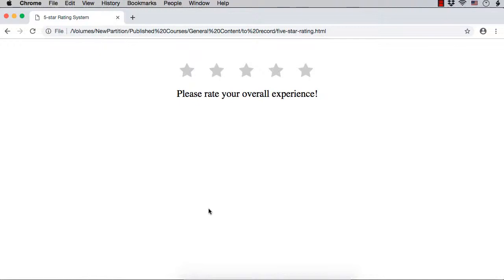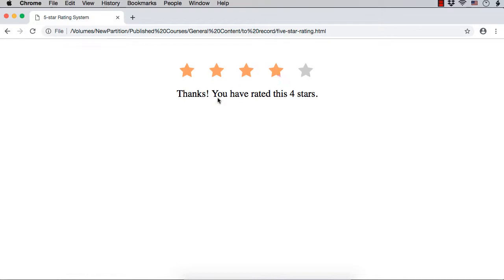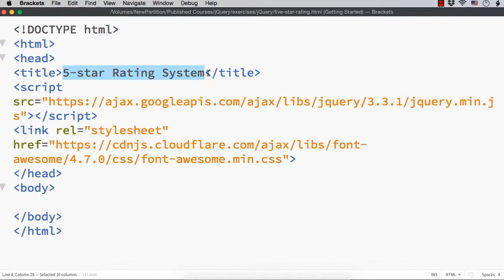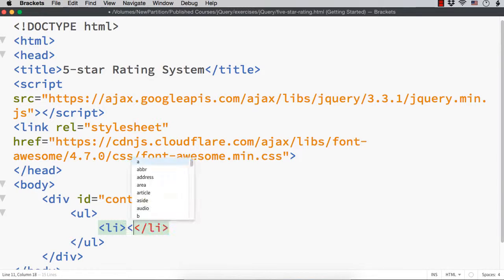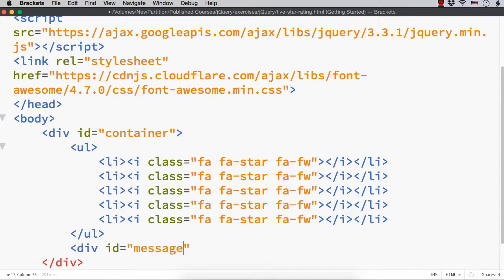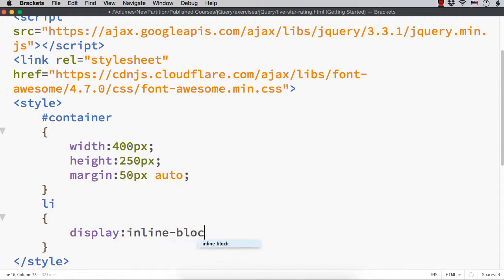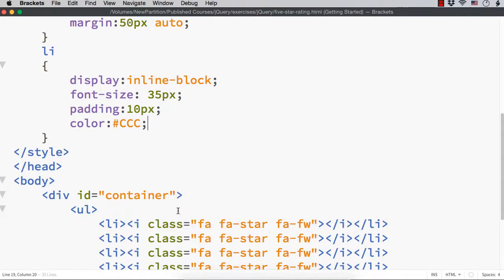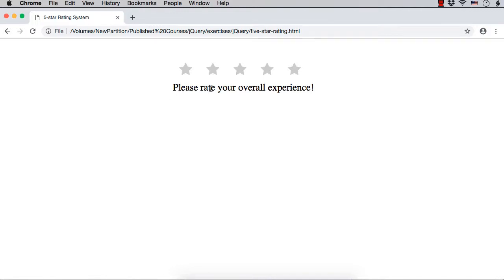jQuery: 5 Star Rating System Project - Part 1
In this video, you will learn how to develop a 5-star rating system from scratch using jQuery. You would have rated your experience of a movie watched, hotel where you stayed, a course you enrolled in etc.